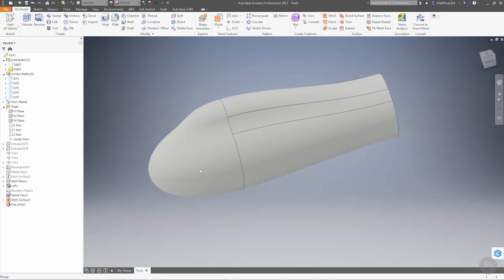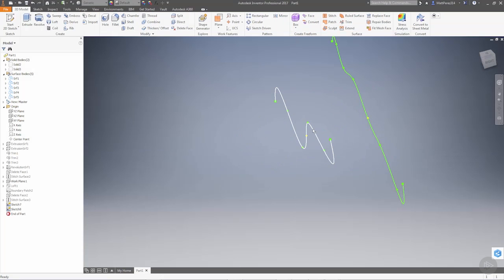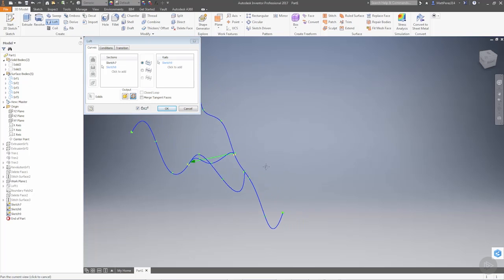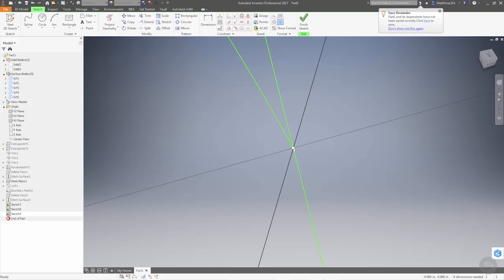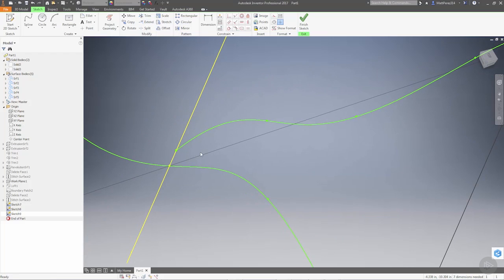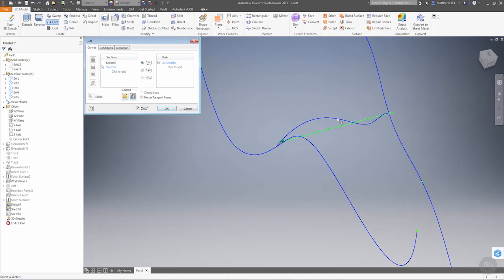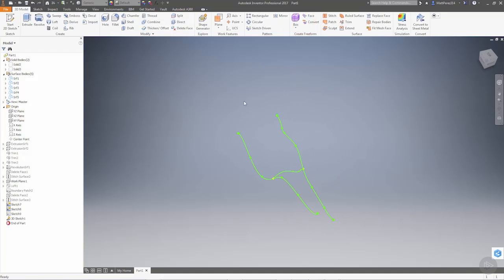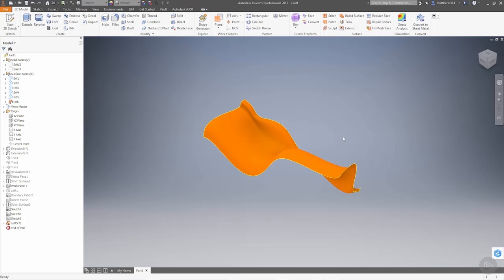08 Lofted Surfaces Using Splines